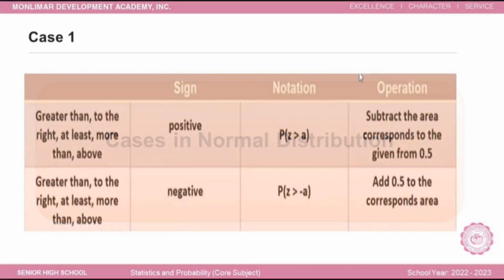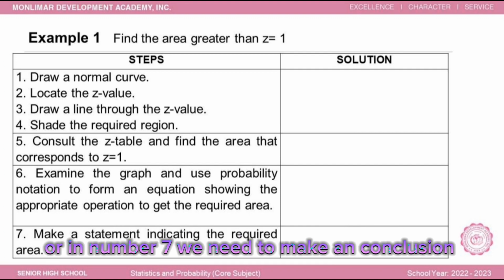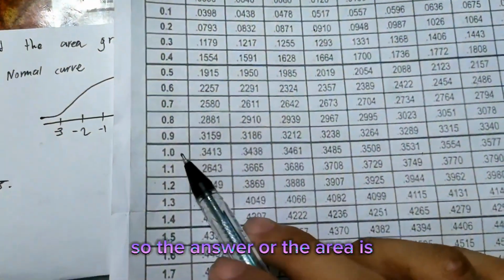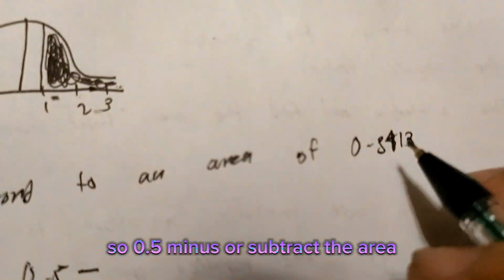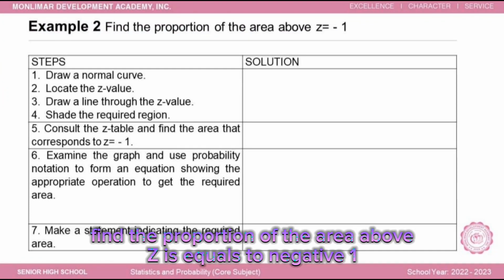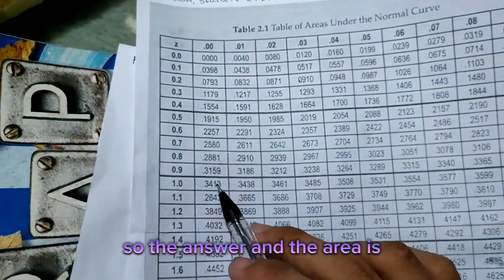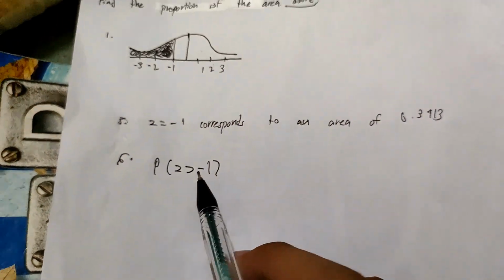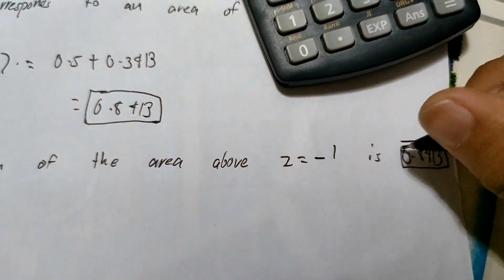MONLIMATHVIDS23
Name: Odsinada, Shawn Kyle Neo D.

Section: 11-Plato

Chosen topic: Case 1 in Normal Distribution